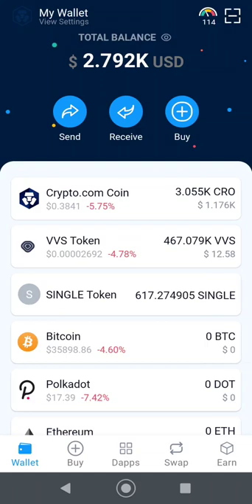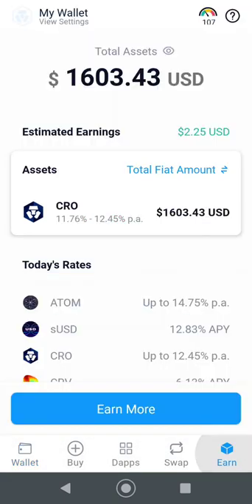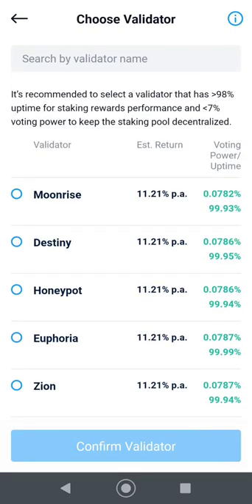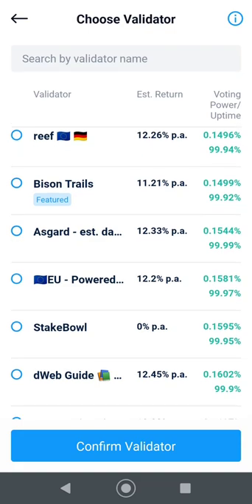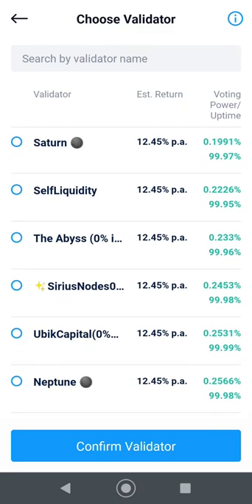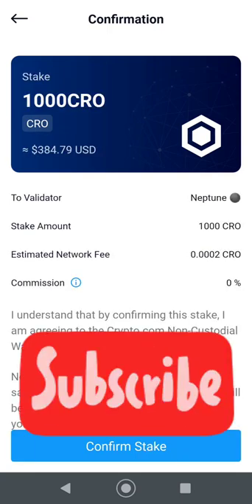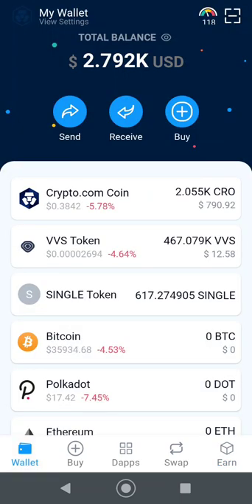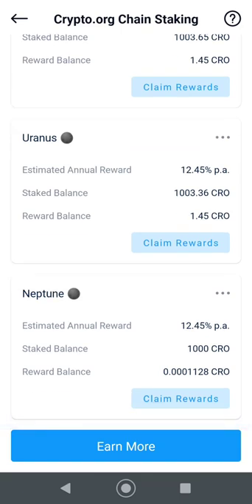CRO Coin Crypto investment update staking tutorial for passive income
CRO Coin Crypto investment update staking tutorial for passive income crocoin crypto defi Crypto.com defi wallet staking Tutorial with CRO coin crypto crocoin defi defiwallet staking The CRO Staking rate on the crypto.com wallet for the CRO token is crashing right now to an all time low for the last few months? I staked at about 12 percent and that was good? The rate since then has been crashing down below the promised rate of 20%. As more people stake CRO tokens the lower the rate will go. It pays to read the fine print. The people who got in early got a bonus to the final resting rate of 10% to incentive more people to stake more CRO. Even 10% or close to it. it is good money in the end and we will all enjoy making the cash $CRO in the end when CRO goes to $1 or higher depending on the crypto.com platform success. With the main net launch and the NFT drop starting today it's a bad time for crypto in general. Bitcoin is leading the way into the crash as everyone runs for cover as the stock market is also down today. With the store of value of bitcoin and high rates of return on staked crypto you would think more people would be getting in not out? Bond yields and the feds have had a filed day with investments and I wish they would just shut up already and let the market work itself out. As I dollar cost average into CRO I hope to get to stake a card and get free netflix!

DNPayvNbGfumSyTp2hAkbod85shZUDRRd7